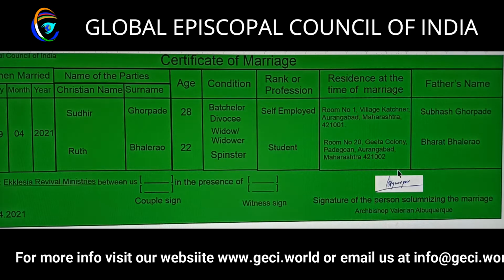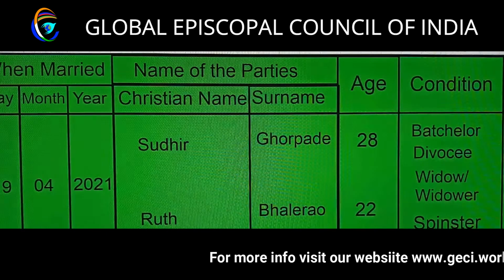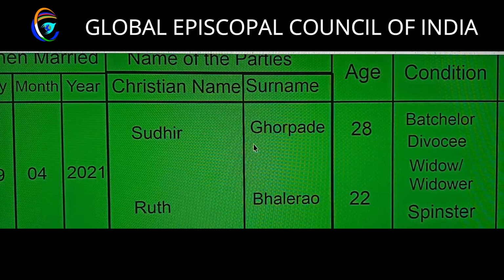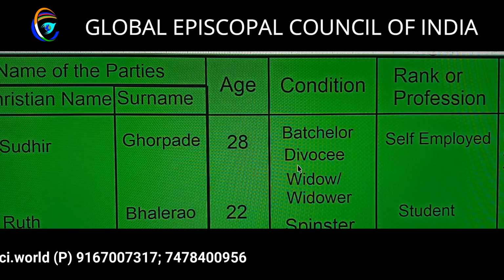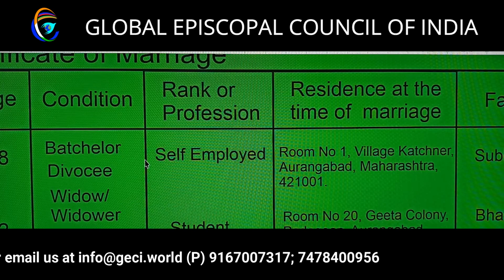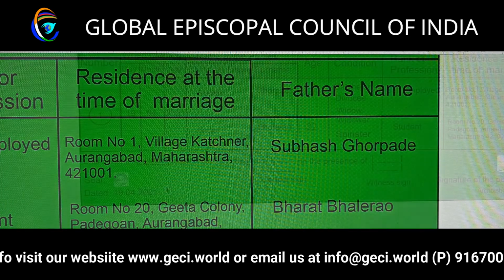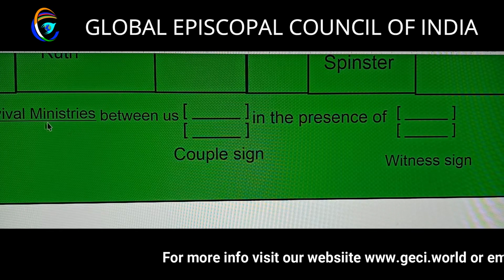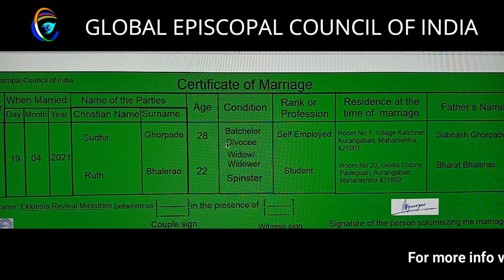Certificate of Marriage in English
How to fill up the certificate of marriage page from the GECI register